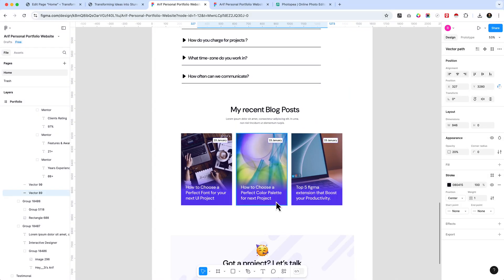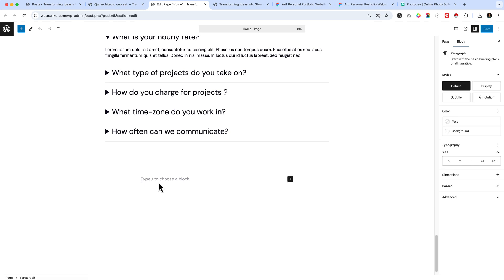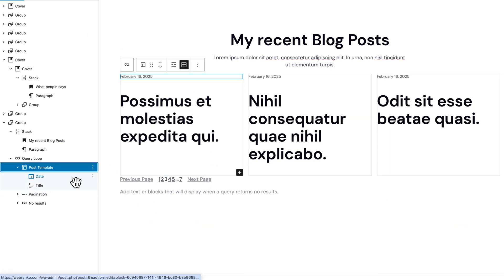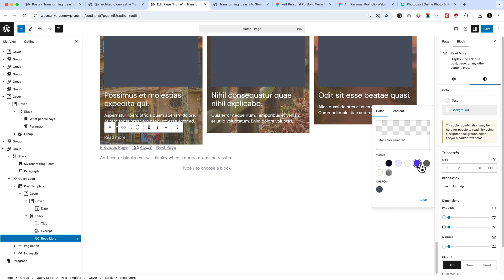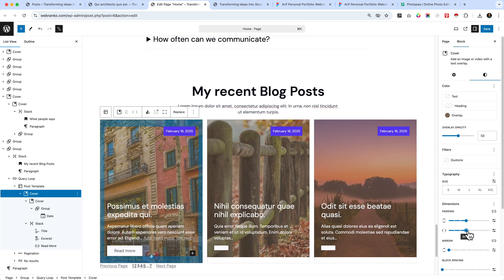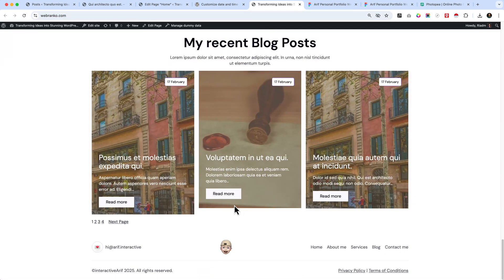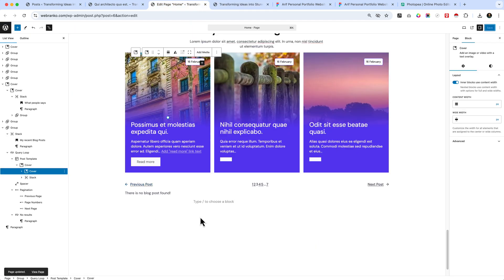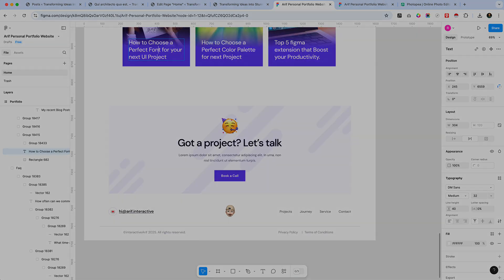14. How to use Gutenberg Block Loop Builder to display posts content?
In this video I will show you how to use loop builder and create any layout inside your website while using Gutenberg block loops.